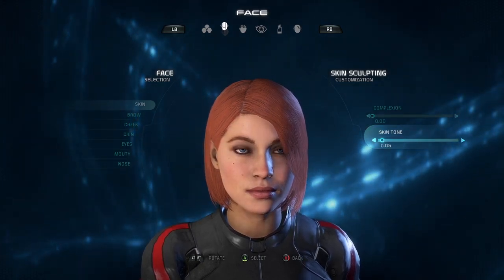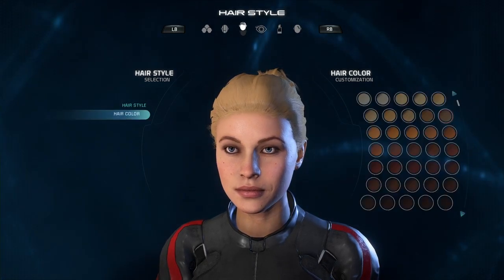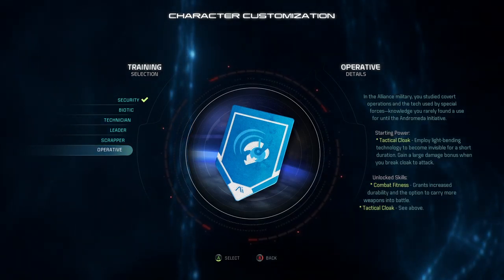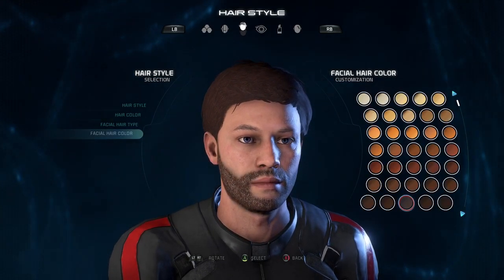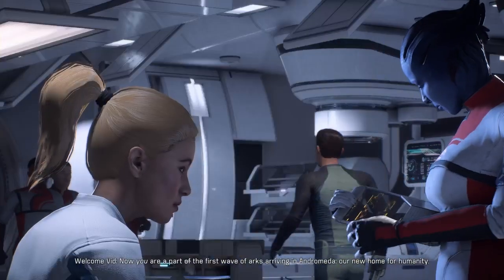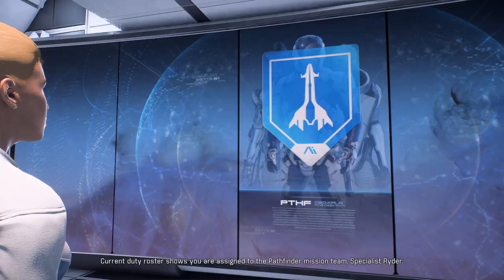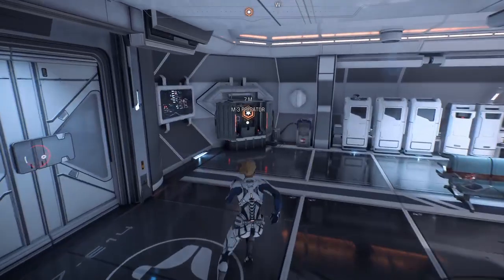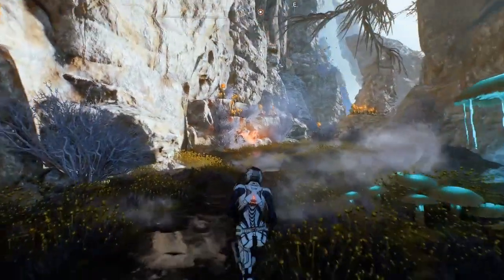Mass Effect Andromeda pt. 1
After being clumsy and pressing the wrong button here were are properly!
I enjoyed Andromeda a lot when I played it for the first time, so let's step back into it for a bit!